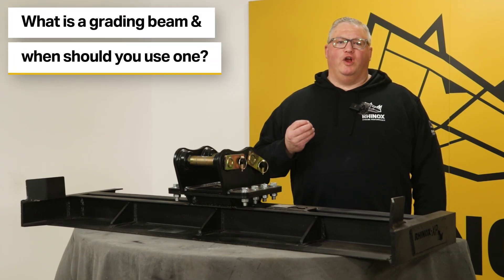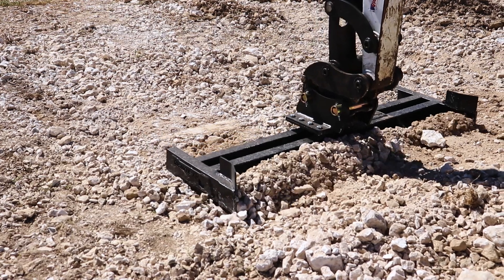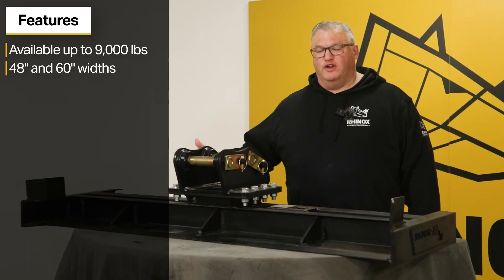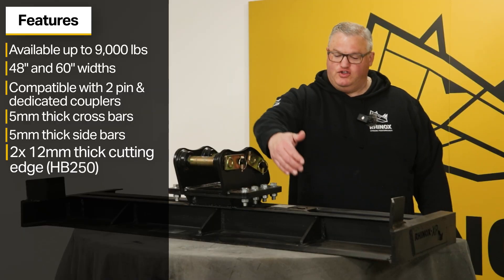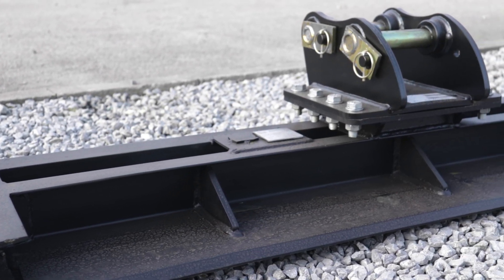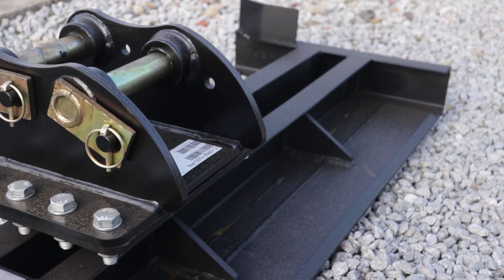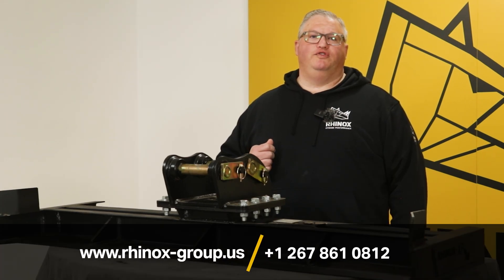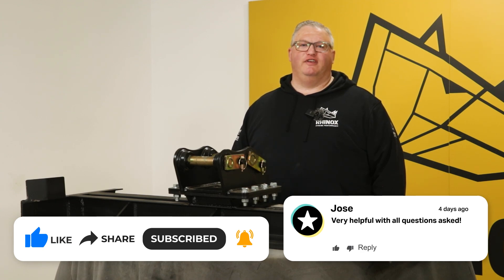RHINOX GRADING BEAMS - Sizes & Build Quality | Rhinox Group US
If you need to grade a wider surface area or want to prolong the life of your excavator grading bucket, the grading beam is the attachment for you! Watch this video to find out the unique features and benefits of the Rhinox grading beam!

0:00 Introduction
0:15 What is a grading beam & when should you use one?
0:39 Why use a grading beam over a standard grading bucket?
1:13 Grading beam features
1:40 Cross Bars
1:53 Cutting Edges
2:39 Guiding Fins
4:08 Bloopers